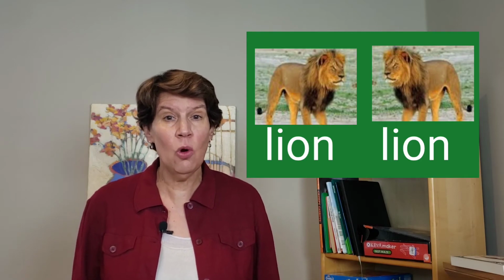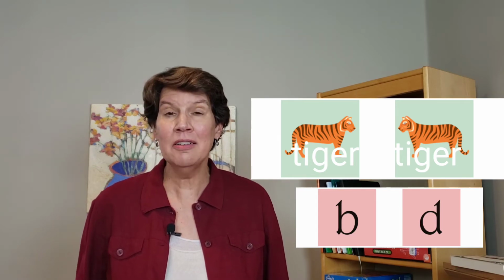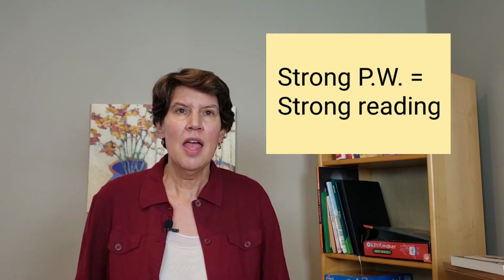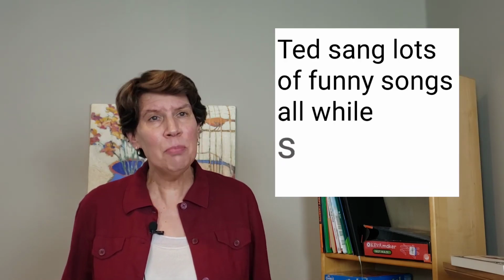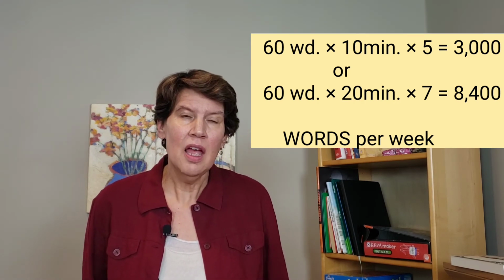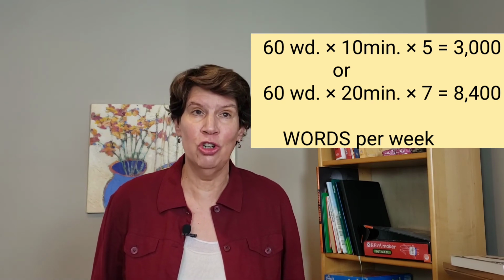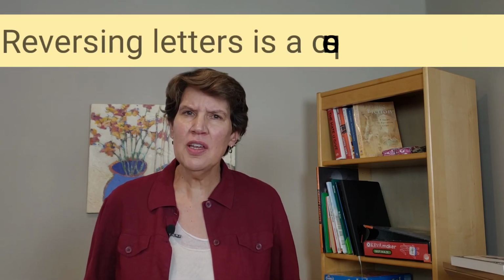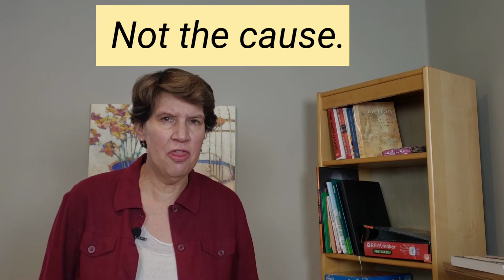October 12, 2020 The most persistent myth about dyslexia: seeing letters backwards.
An explanation for why children with dyslexia reverse letters much longer than children without dyslexia. This examination is based on scientific reading research studies.

Isolating the impact of visual perception on dyslexics' reading ability.

Neural correlates of letter reversals in children and adults